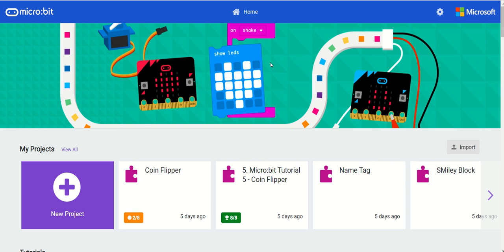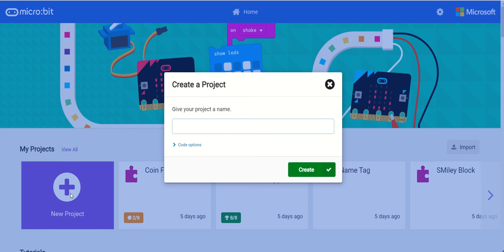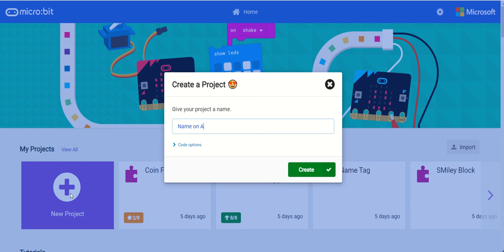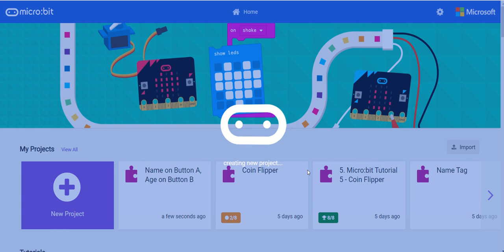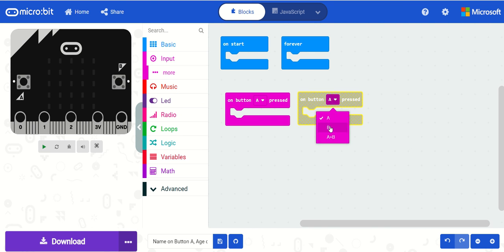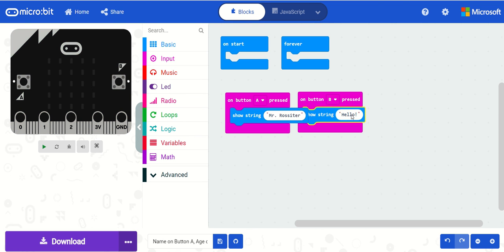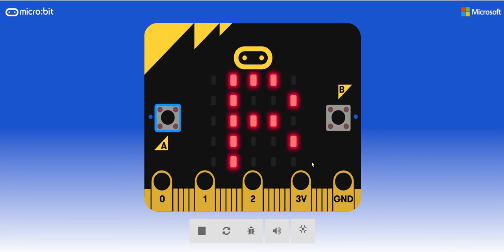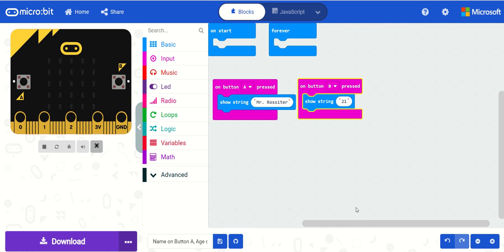7. Name on Button A, Age on Button B. Pg. 117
7.  Name on Button A, Age on Button B.  Pg. 117